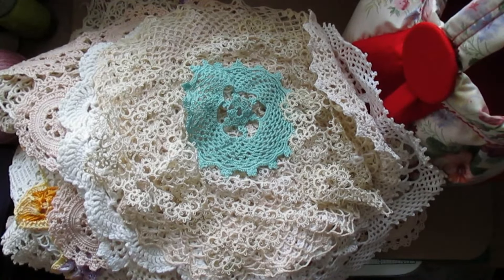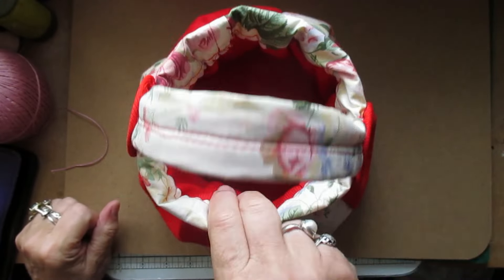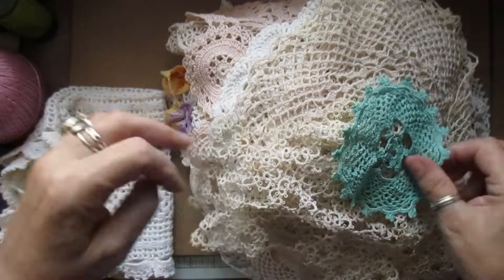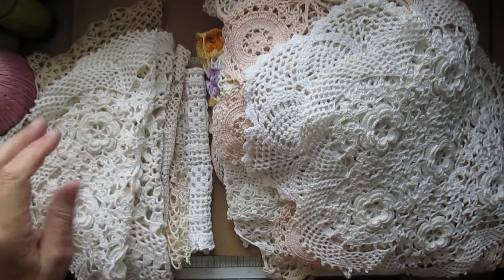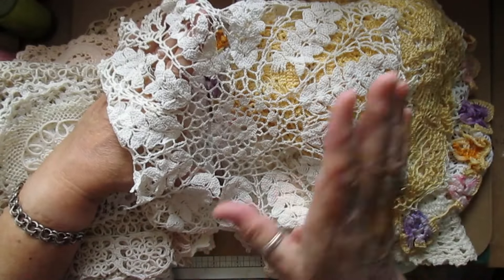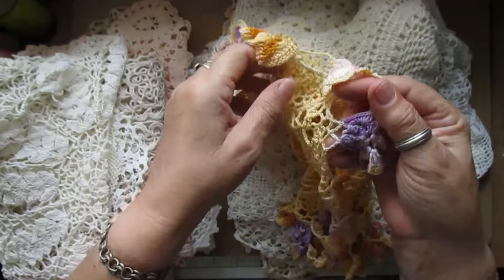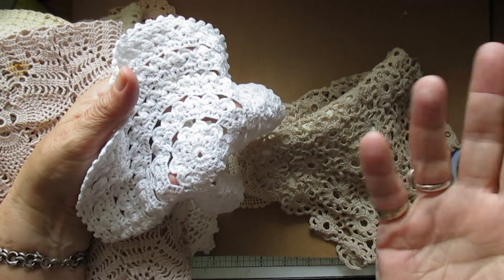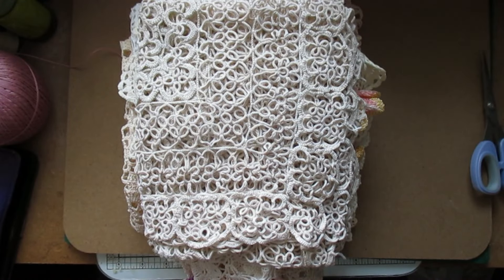WOW These Doilies Are Gorgeous & On Sale Now - jennings644 - Teacher of All Crafts